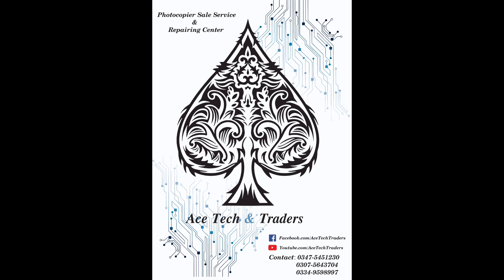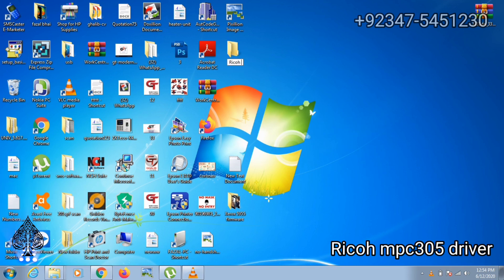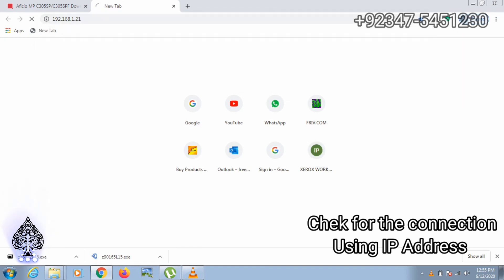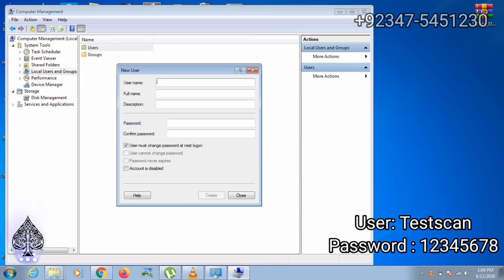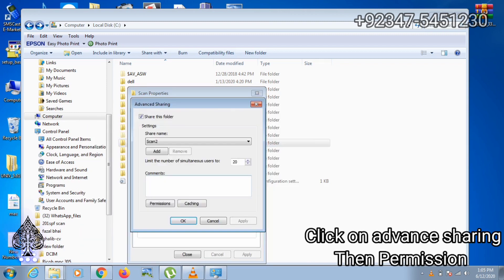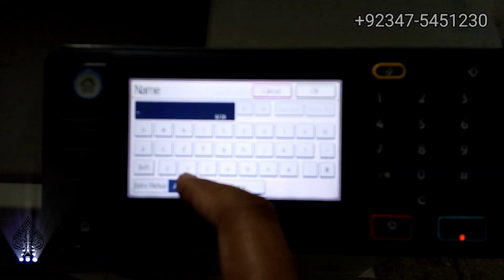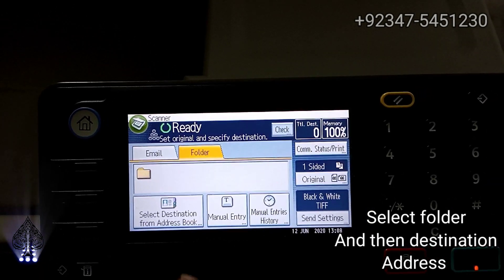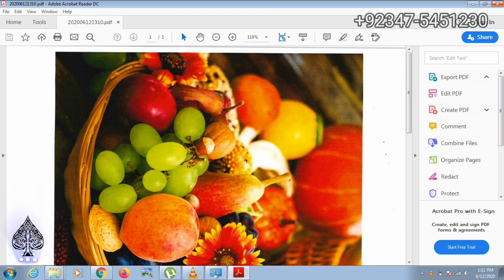Ricoh mpc 305 Network Scanning | SMB Scanning Without Installing drivers | Scan To Computer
Ace Tech & Traders
This video Shows how to Install Ricoh MPc305 Printer
As a Scanner , It ill work On SMB Scanning
Install The drivers If this process didn't work
Otherwise it will work with out drivers.